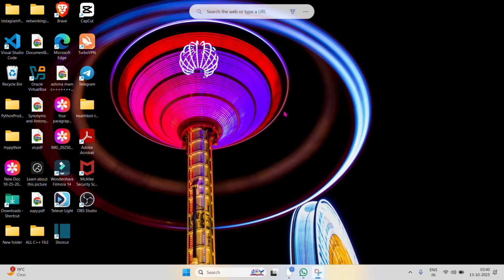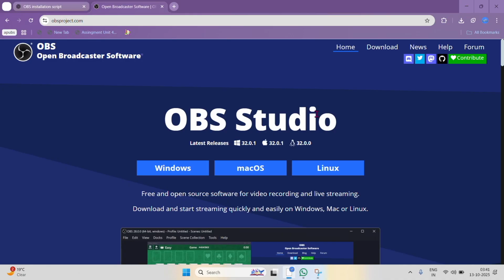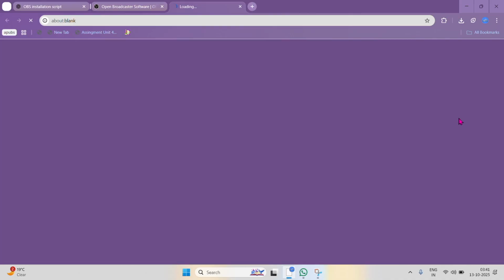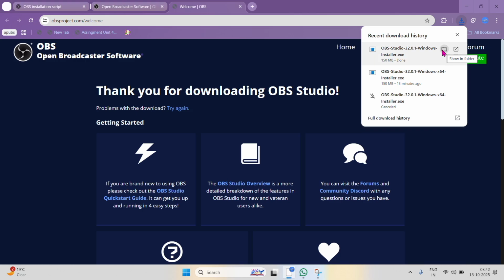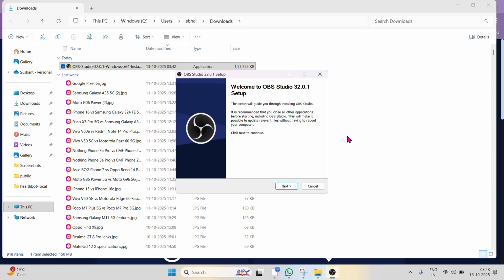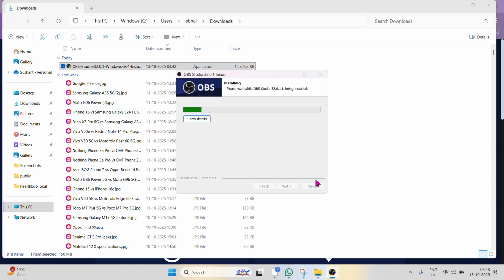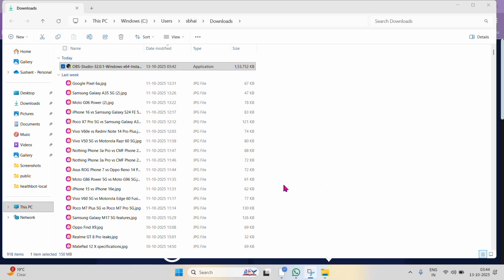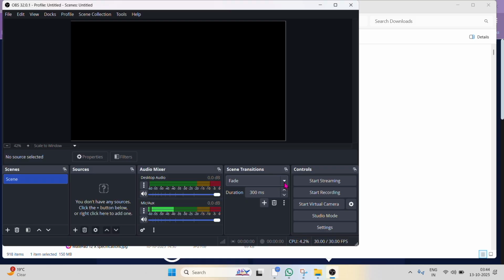How to Download and Install OBS Studio on Windows 11/10 || OBSStudio || TechDeets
If you want to record your screen, stream your gameplay, or create videos on your Windows PC, OBS Studio is a useful free tool to get started. In this video, I'll show you how to download and install OBS Studio on Windows 11 and Windows 10.

I'll walk you through the process of downloading OBS Studio from the official website and installing it on your Windows PC. Once the installation is complete, you'll be able to open OBS Studio and start setting it up for screen recording, video creation, or live streaming.

💻 Device: Windows PC
⚙️ Software: Windows 11 / Windows 10

Learn • Fix • Explore